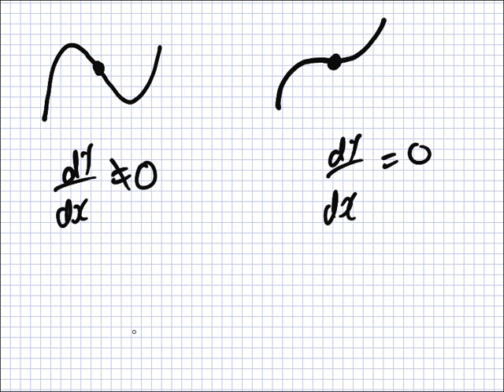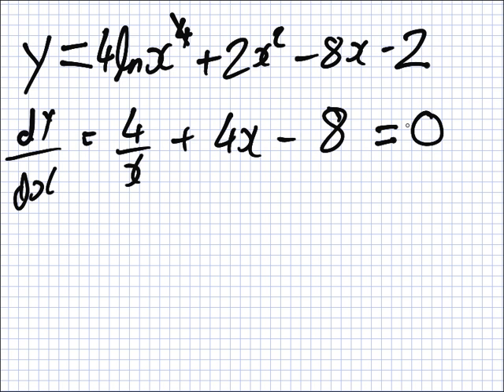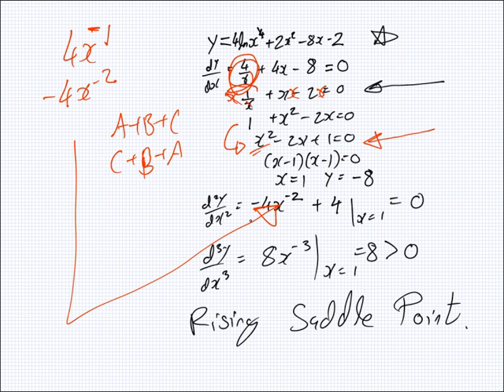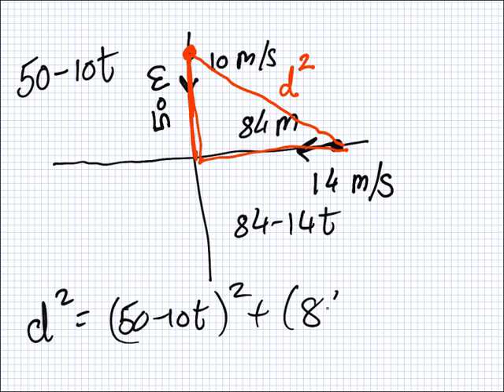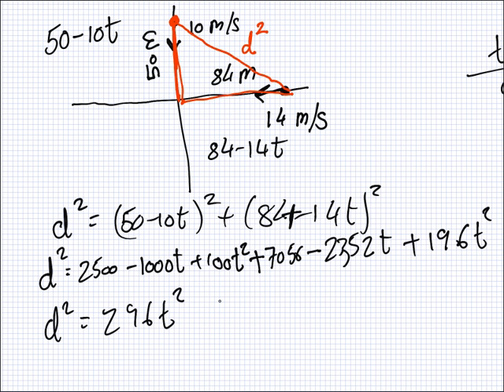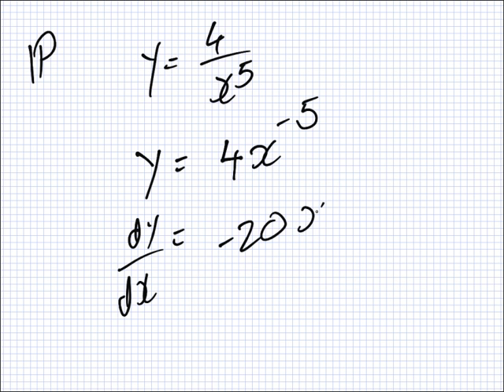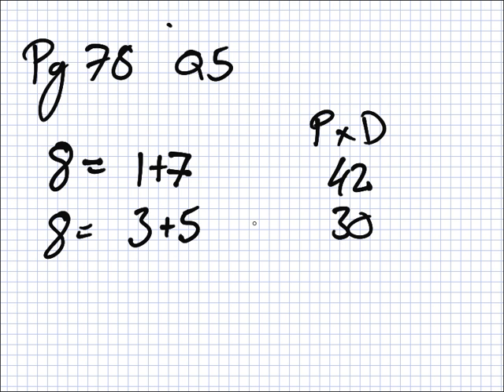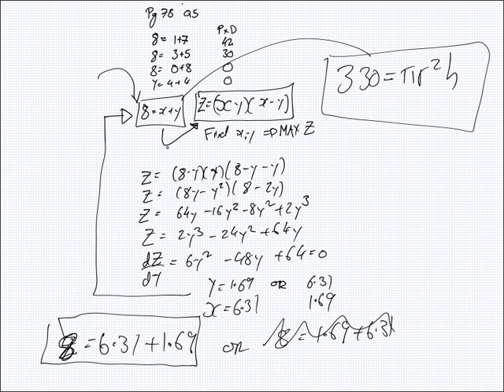Maths for Science | 1920 Intake 1 | Tutorial | 22-11-2019